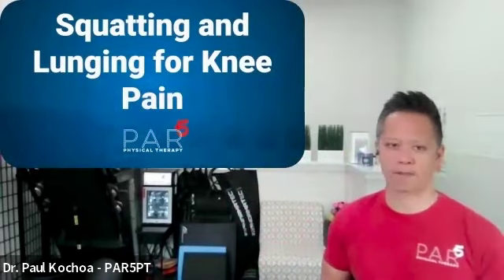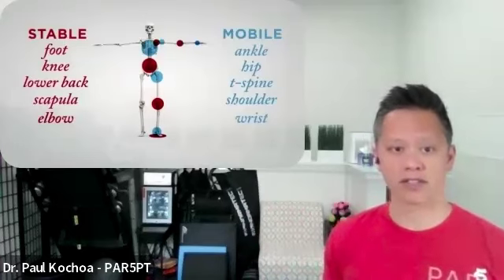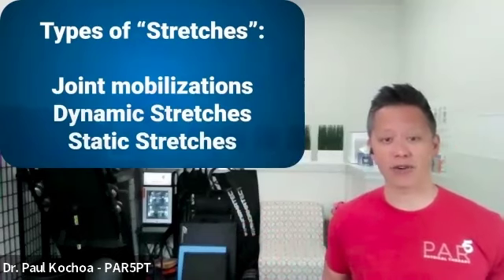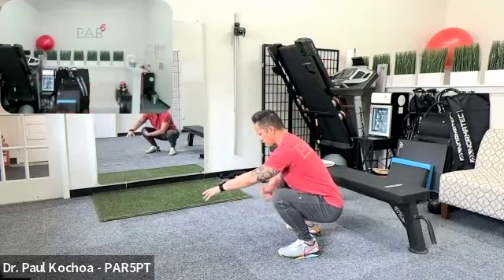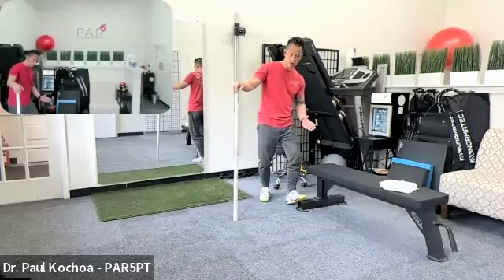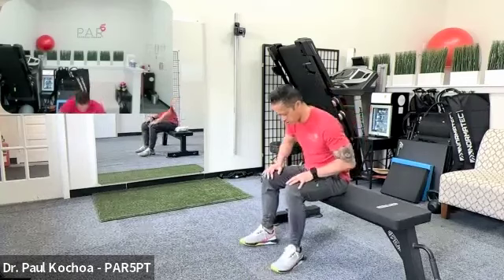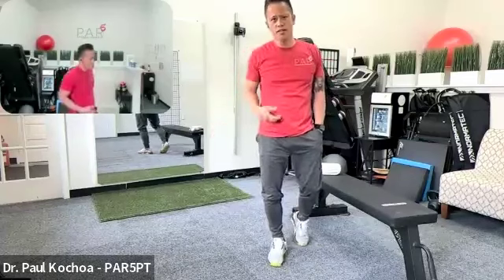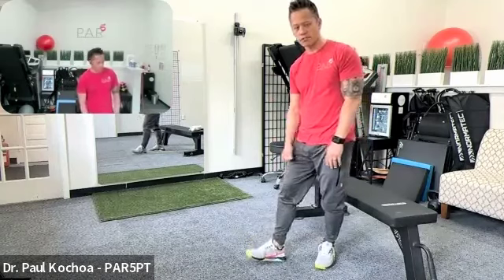How to Squat and Lunge with Knee Pain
If you're dealing with knee pain every time you squat or lunge, this is how you can get rid of it.  If your doctor ever told you not to squat or bend again, watch this!

This Video Content has been made available for informational and educational purposes only. PAR5 Physical Therapy (PAR5PT) does not make any representation or warranties with respect to the accuracy, applicability, fitness, or completeness of the Video Content. PAR5PT does not warrant the performance, effectiveness, or applicability of any sites listed or linked to in any Video Content.

The Video Content is not intended to be a substitute for professional medical advice, diagnosis, or treatment. Always seek the advice of your physician or another qualified health provider with any questions you may have regarding a medical condition. Never disregard professional medical advice or delay in seeking it because of something you have read or seen on the internet.

PAR5PT hereby disclaims any and all liability to any party for any direct, indirect, implied, punitive, special, incidental, or other consequential damages arising directly or indirectly from any use of the Video Content, which is provided as is, and without warranties.